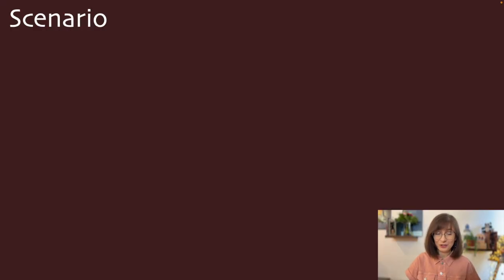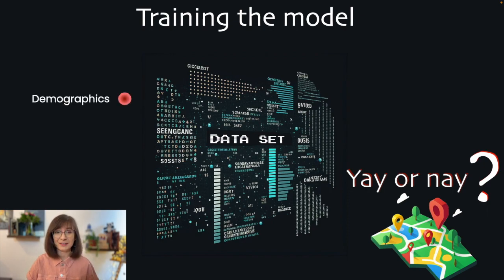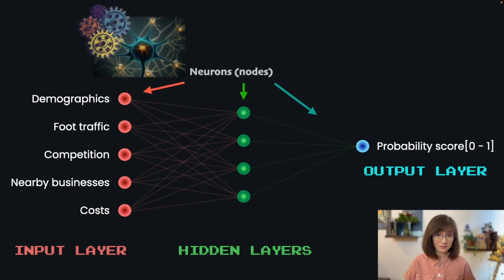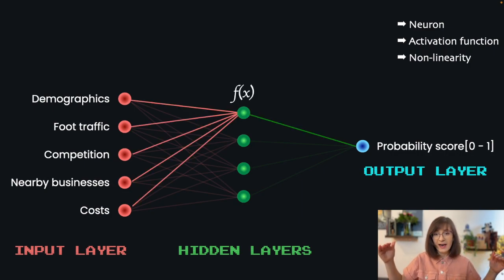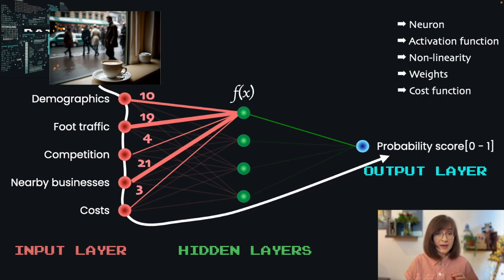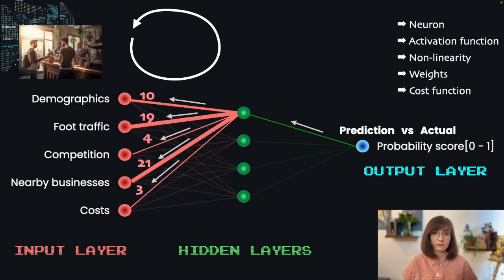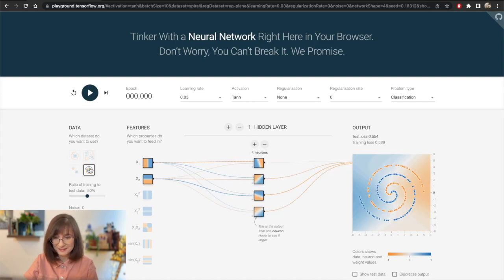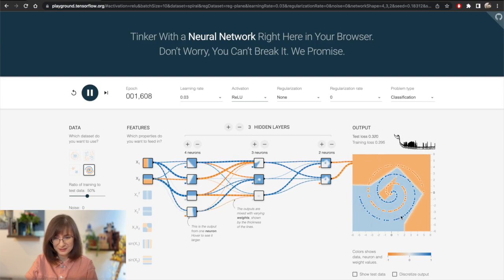From Espresso to Algorithms: Using Artificial Neural Networks to Predict Cafe Success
In this video we'll cover the topic of Artificial Neural Network, what they are and what building blocks they use. You still have to think where to source your coffee from and what will be the best blend for the local aficionados ;)

00:00 Intro
00:17 Scenario
02:00 Input data and layers
03:55 Neurons
04:16 Activation function
05:23 Non-linearity
06:03 Weights
07:20 Training the model
08:05 Cost function
08:16 Backpropagation
09:02 Number of layers
09:52 Tensorflow
13:10 Conclusions